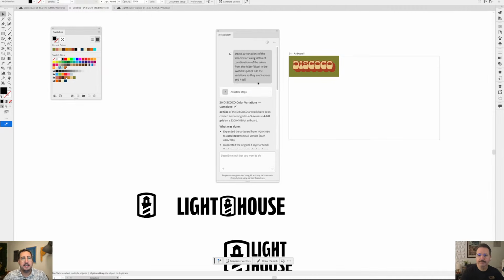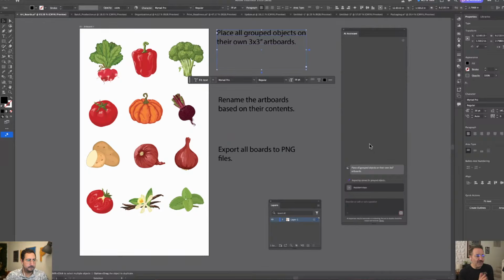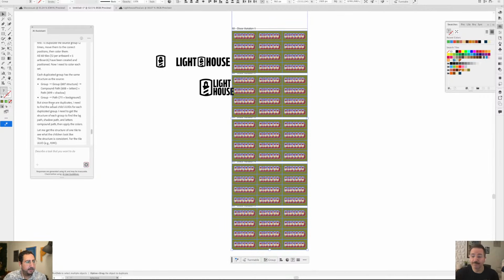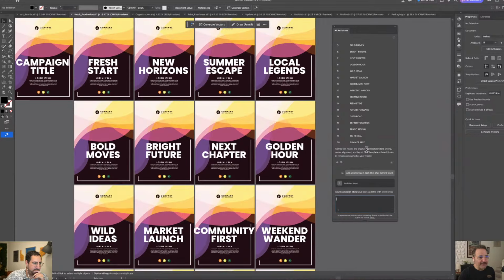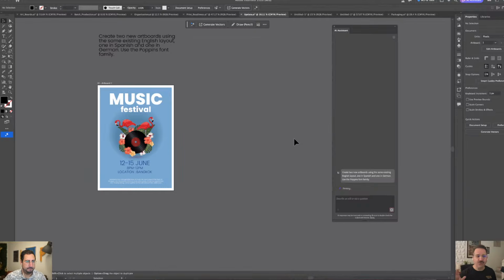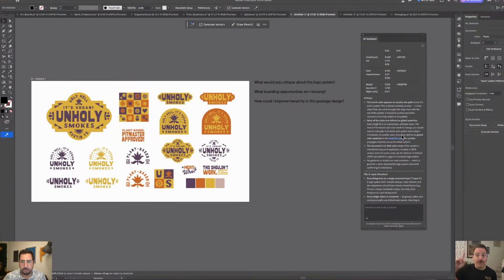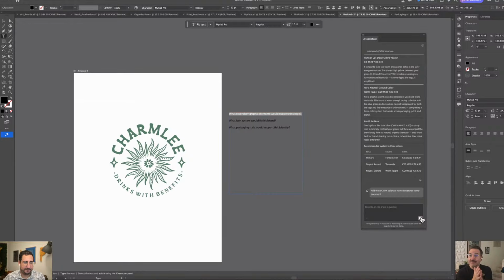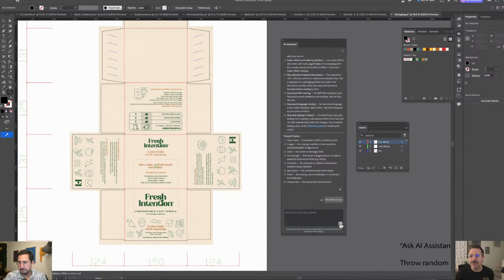Illustrator's New AI Assistant | Adobe Office Hours Ep. 309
Join us as we explore Adobe Illustrator’s new AI Assistant and discover how natural language prompts can help you work faster, learn new features, and unlock more of Illustrator’s creative power.

Nick Longo is the Creative Director behind Longo Designs, a branding agency specializing in product launches, corporate identity, and more

Andrew Hochradel is a freelance brand identity designer based in Southern California